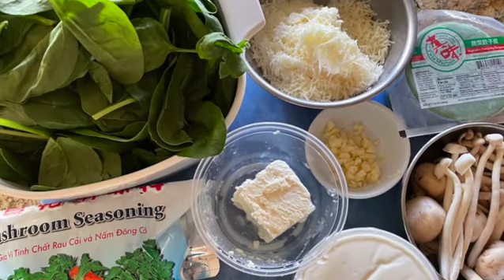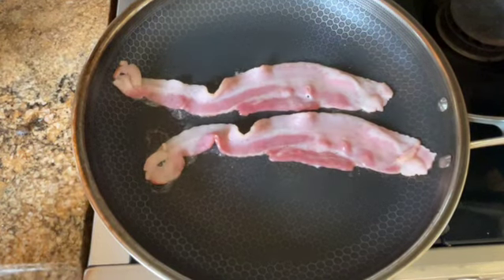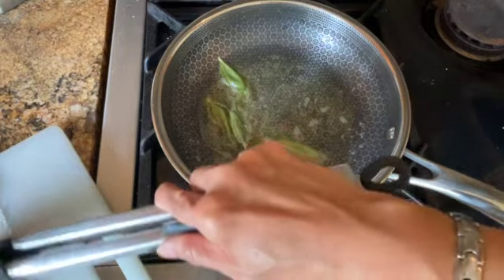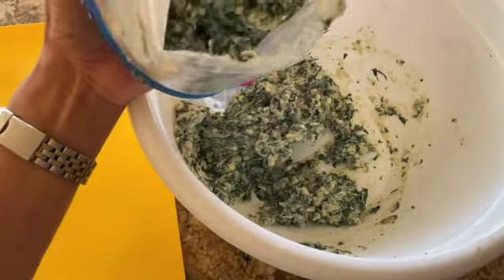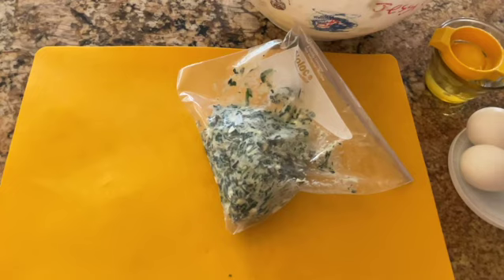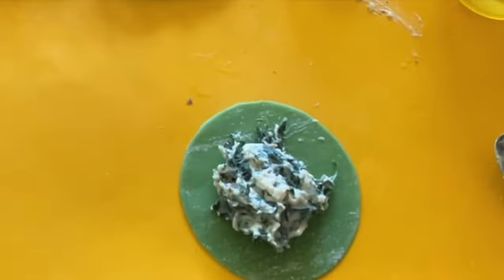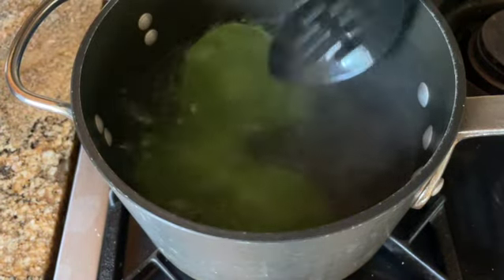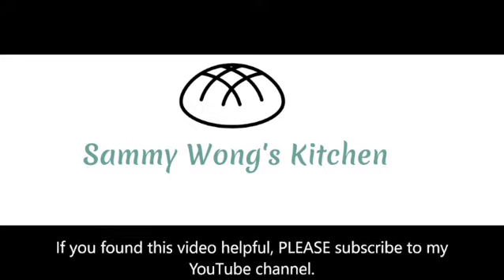Spinach mushroom raviolo / ravioli with bacon sage butter from start to finish.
This video tutorial shares a spinach mushroom raviolo : a soft egg yolk nestled in a spinach mushroom filling, topped with crispy bacon and sage butter.  The tutorial also includes a demo on how to make ravioli without the egg yolk.  This raviolo recipe is inspiried by a "small plate" egg yolk ravioli at The Broadway Restaurant in Laguna Beach.  This amazing raviolo has texture, richness and umami.  It is absolutely delicious and so easy to make once you know how.

Would love it if you subscribe to my youtube channel @Sammy Wong's Kitchen or follow me on instagram @sammywongskitchen for more amazing recipes and cooking tips and tricks or check out my blog